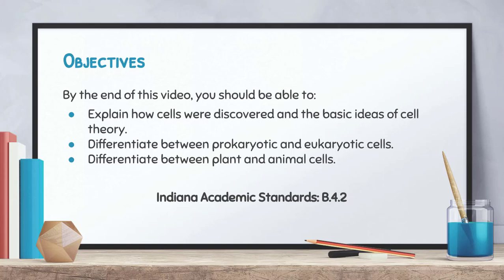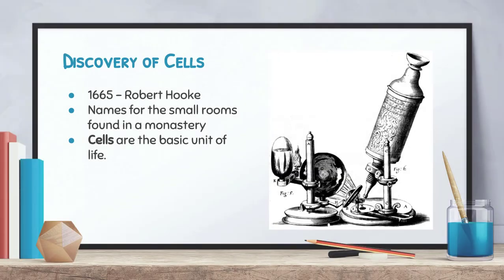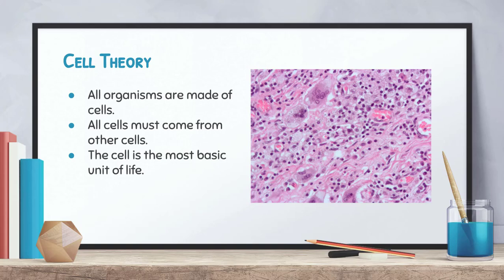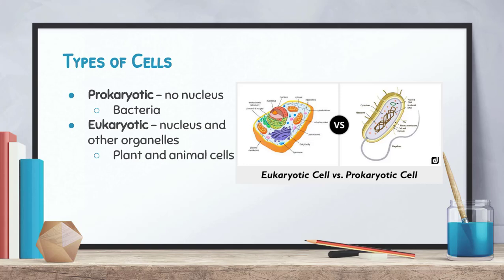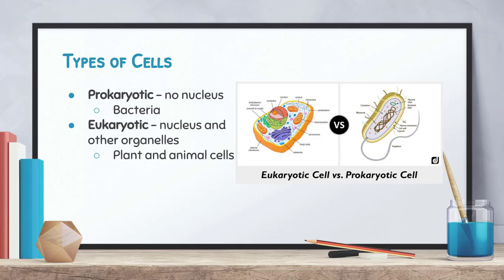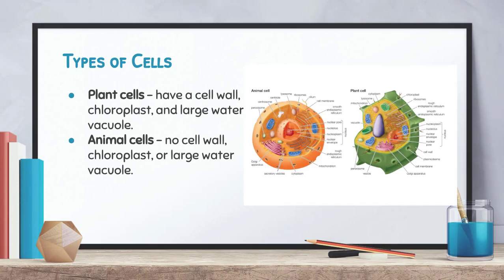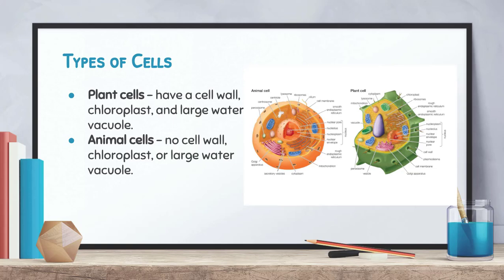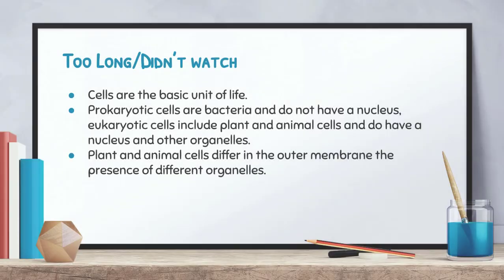Biology: Video 3-1: Introduction to Cells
Mr. Lamb discusses the key difference between different types of cells.